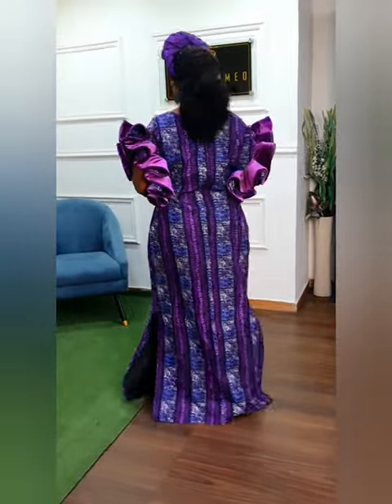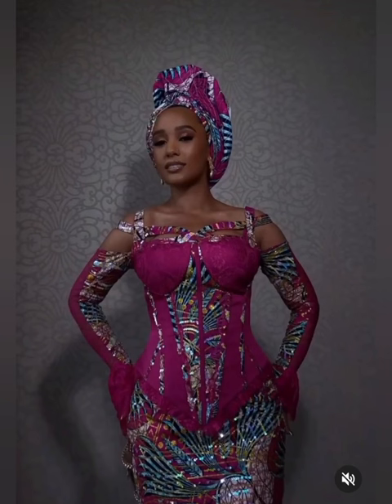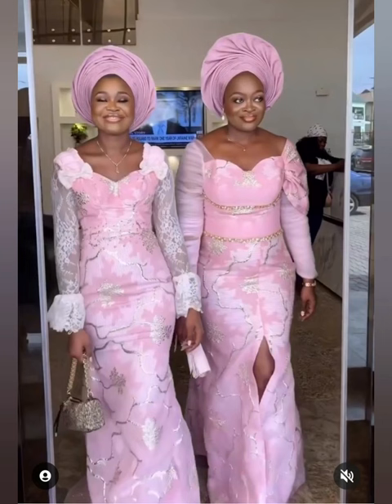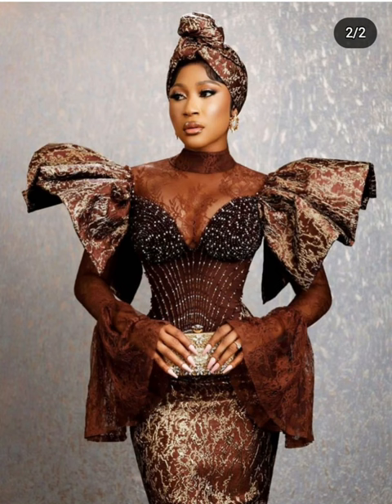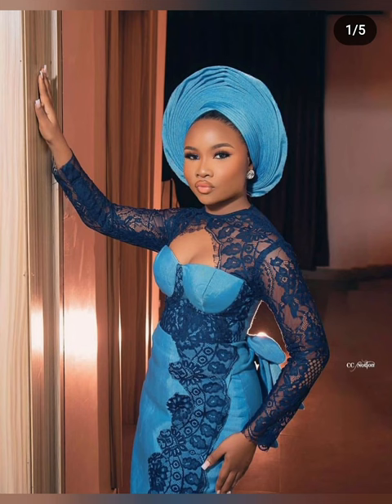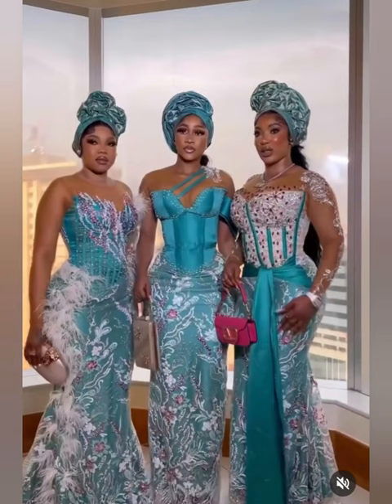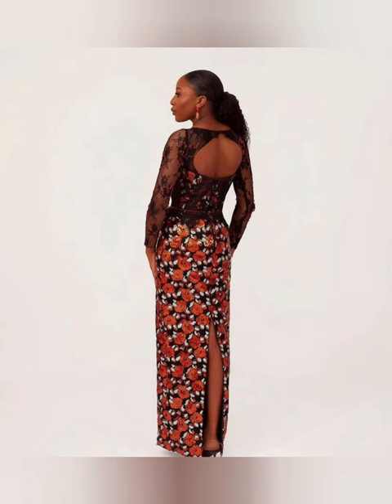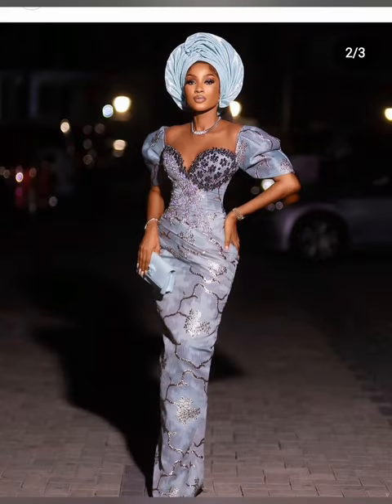Lace/Aso ebi Styles : Africa Fashion / Owambe party Dresses Asoebi And Ankara Styles